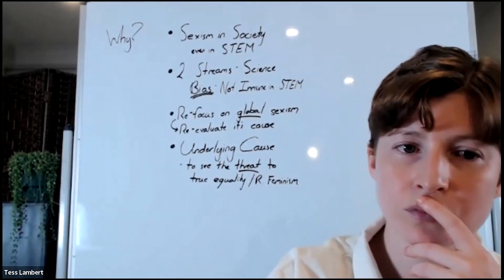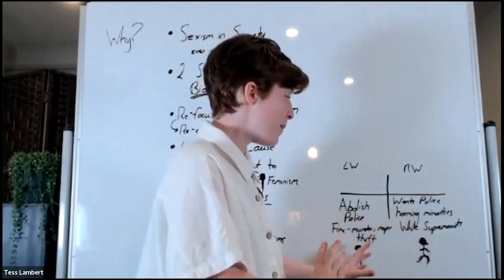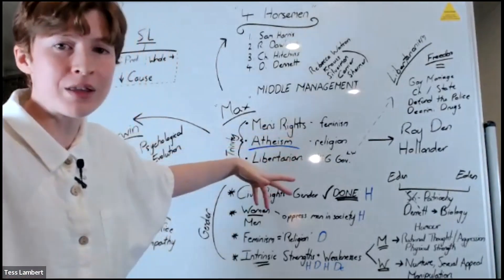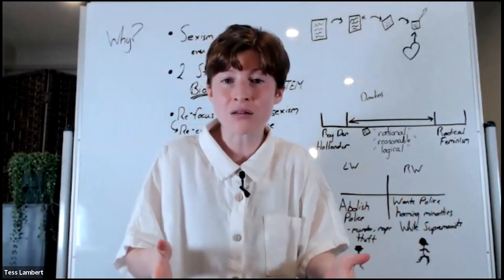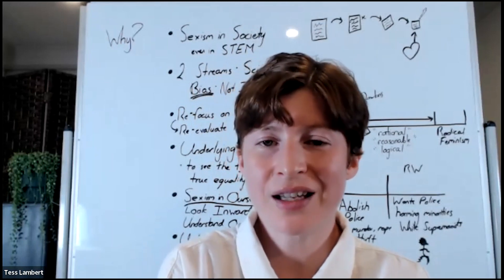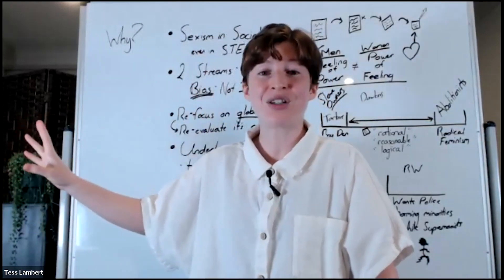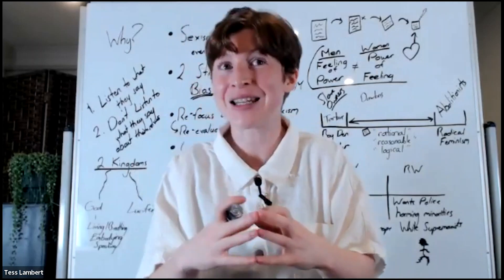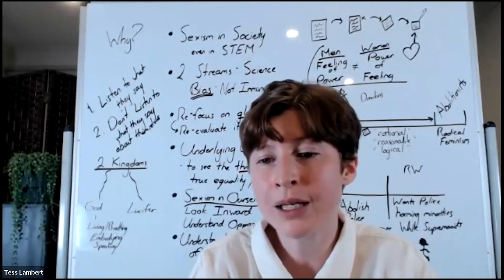Tess Lambert - Vespers 13b | De Fundamentele reden waarom we de drie-eenheid bestuderen - Deel 2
In dit tweede deel van de studie behandelen wij de volgende vragen:
Waarom bestuderen we de zogenaamde drie-eenheid bestaande uit libertarisme, atheïsme en mannenrechtenactivisme?
Waarom gebruiken zowel links als rechts de stroman-techniek tegen elkaar en wat is het gevaar daarvan?
Waarom gebruiken zovelen binnen de beweging argumenten van mannenrechtenactivisten zonder het te beseffen?
Waar staan we op het politieke spectrum tussen extreem-rechts mannenrechtenactivisme en radicaal feminisme?

𝗪𝗲 𝘂𝗽𝗹𝗼𝗮𝗱𝗲𝗻 𝗿𝗲𝗴𝗲𝗹𝗺𝗮𝘁𝗶𝗴 𝗻𝗶𝗲𝘂𝘄𝗲 𝘃𝗶𝗱𝗲𝗼'𝘀.